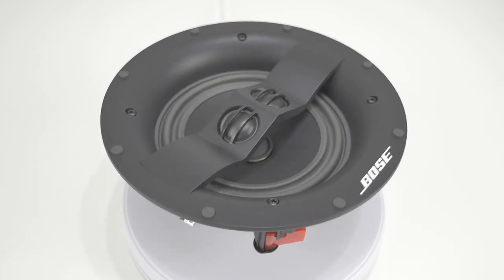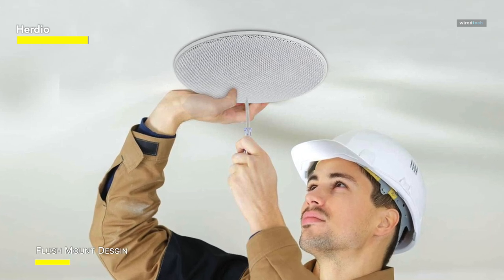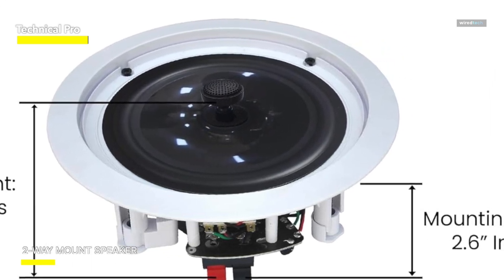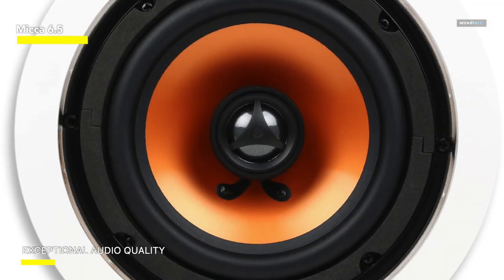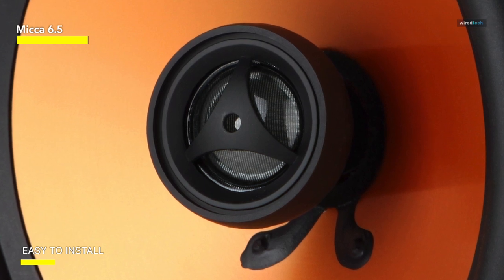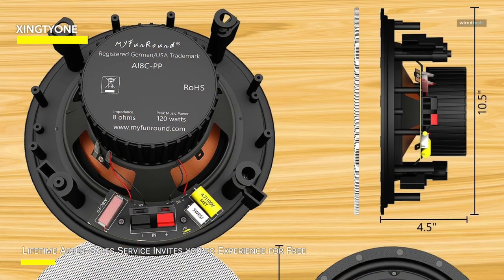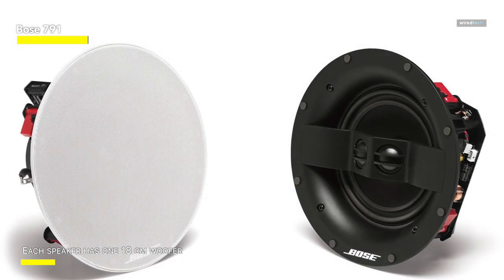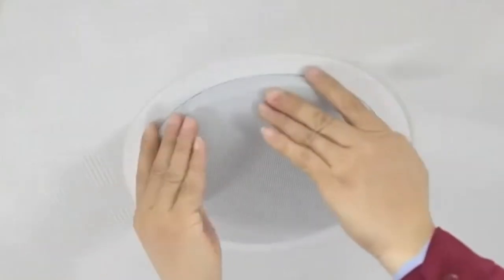Best Ceiling Speakers of 2024: Audio Elevation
Ola Amigo, We Have The Best Ceiling Speakers Fit For You Here!

➟ Technical Pro

➟ Micca 6.5

➟ Bose 791

TIMESTAMPS
00:00 Intro
00:17 Herdio
01:33 Technical Pro
03:17 Micca 6.5
04:52 XINGTYONE
06:36 Bose 791

Transform your home entertainment experience with the Herdio 4 Inch 320, Watts 2-Way Bluetooth Ceiling Speakers Package. This comprehensive package includes four sleek and powerful ceiling speakers, perfect for upgrading your home theater system, living room, or office space. With a total power output of 320 watts, these speakers deliver immersive sound quality that will elevate your audio experience to new heights. Whether you're watching movies, streaming music, or hosting a gathering, these speakers provide crisp highs and deep, rich bass for a truly cinematic sound. It's equipped with Bluetooth connectivity, so you can easily stream your favorite music or podcasts from your smartphone, tablet, or other Bluetooth-enabled device without the hassle of wires or cables. The flush mount design ensures a seamless integration into your ceiling, maintaining a clean and clutter-free aesthetic. Enhance your audio setup with the Herdio 4 Inch 320 Watts 2-Way Bluetooth Ceiling Speakers Package and immerse yourself in a world of high-fidelity sound for all your entertainment needs.
The Technical Pro Bluetooth Receiver is designed to seamlessly integrate with Bluetooth-enabled devices, offering a wireless range of up to 30 feet. It effortlessly pairs with today's latest gadgets, including smartphones, iPads, tablets, iPhones, and laptops, ensuring hassle-free connectivity. This speaker amplification device features tactile buttons for selecting audio sources and adjusting settings, along with a rotary knob for fine-tuning equalization and master volume. Its blue LED-illuminated buttons and knobs enhance visibility, even in dimly lit environments. The set includes four pairs of 5.25-inch high-performance in-ceiling stereo sound speakers, offering in-wall or in-ceiling flush mounting flexibility. The speakers feature convenient terminals for quick and easy connection of speaker wires during custom installations. With its flush mount design, the product facilitates straightforward in-wall or in-ceiling installation, delivering clear and powerful sound with the help of 1-inch high-temperature voice coils. Whether you enjoy energetic music or background ambiance, these speakers ensure an immersive audio experience. Moreover, the stereo Bluetooth Receiver enhances your home theater system with a maximum power output of 1600 watts and 120 watts RMS, delivering high-quality amplified audio. It's an ideal choice for karaoke sessions and creating a captivating surround sound environment in your home theater setup.